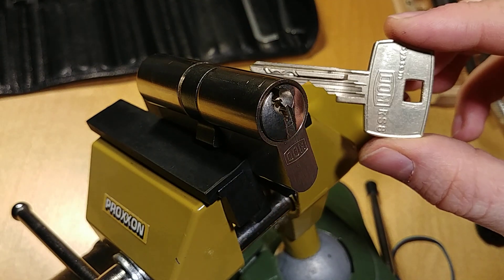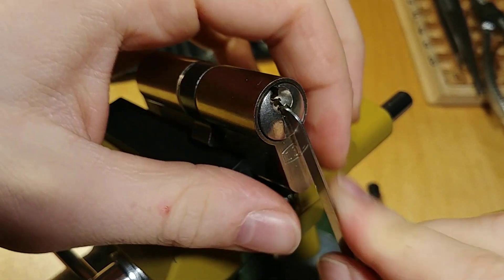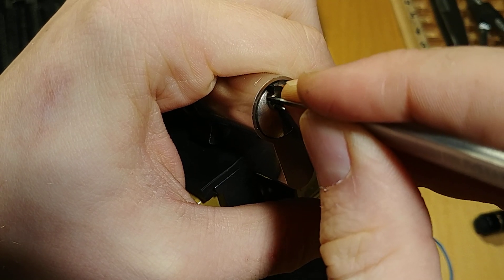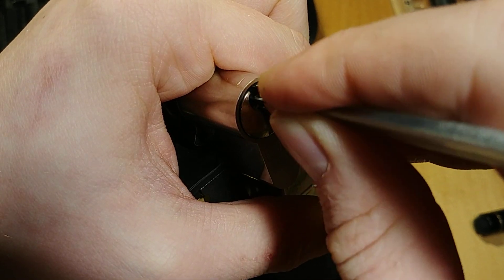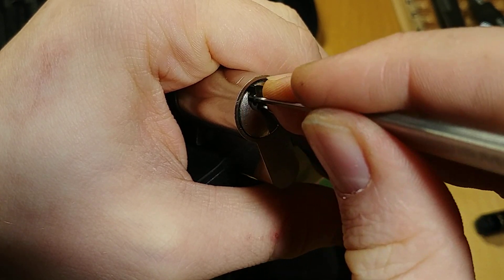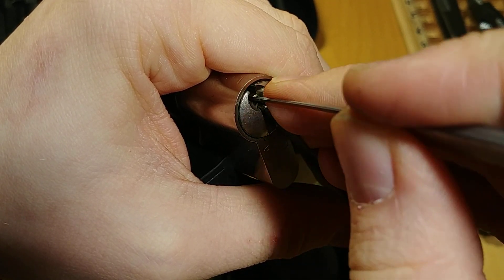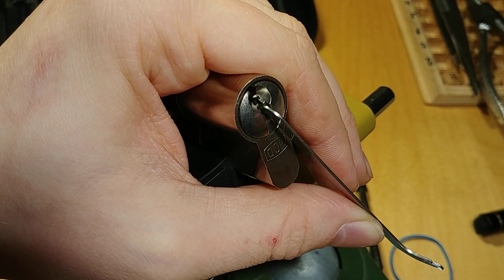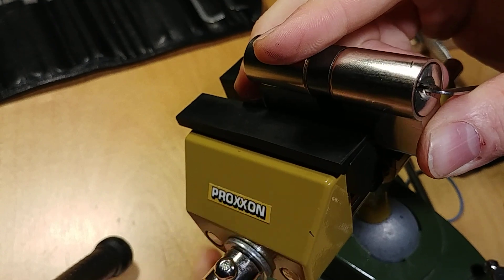[10] Dom RS8 picked and gutted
Afaik that was the first public open on YouTube